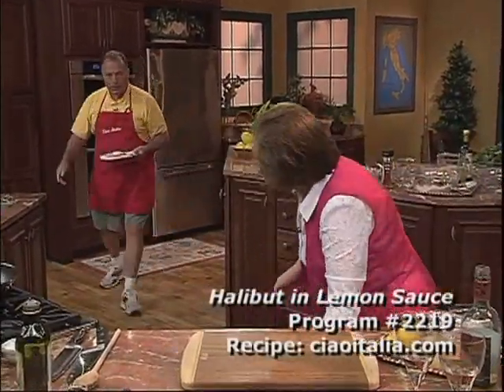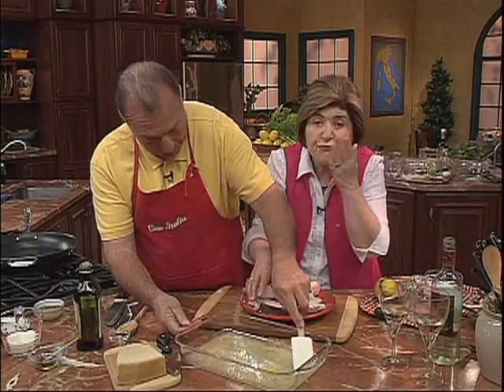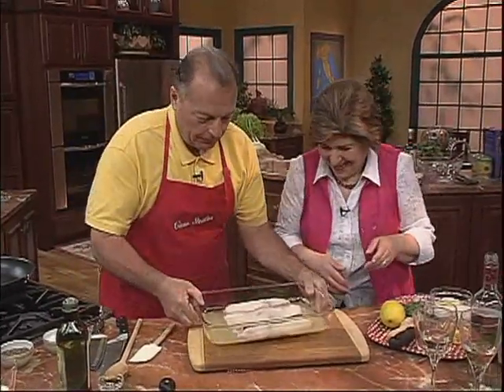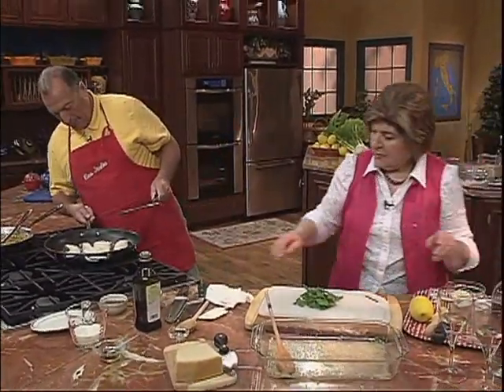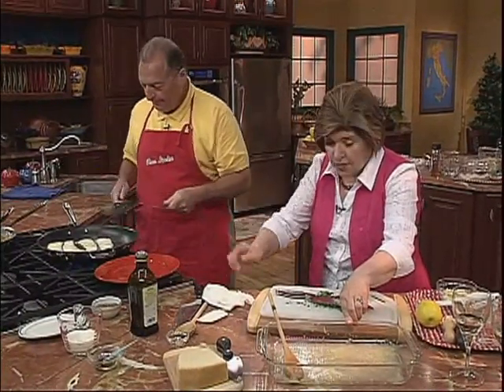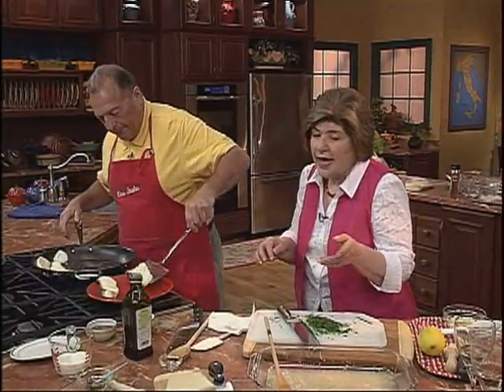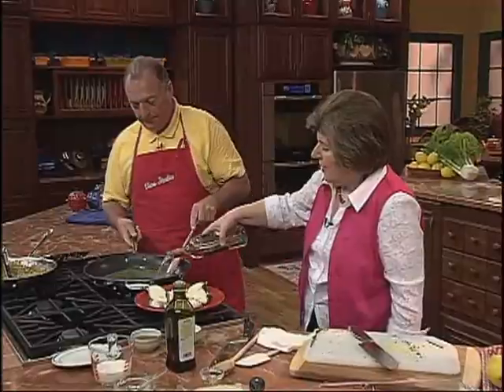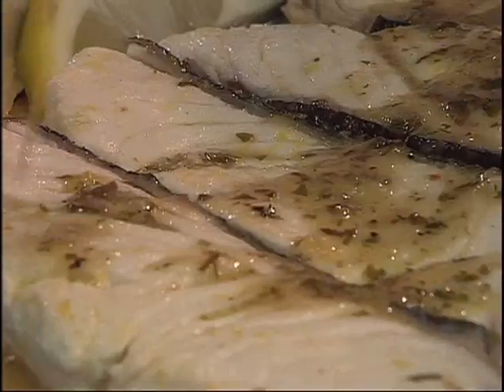Ciao Italia 2219 Halibut in Lemon Sauce